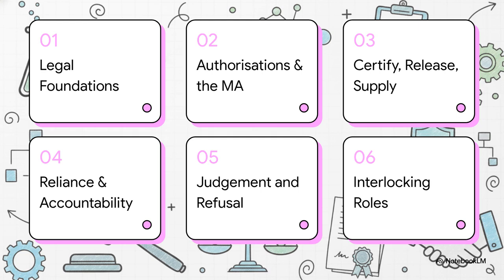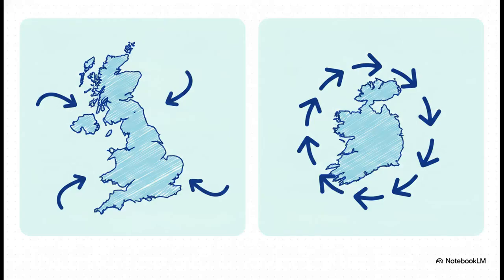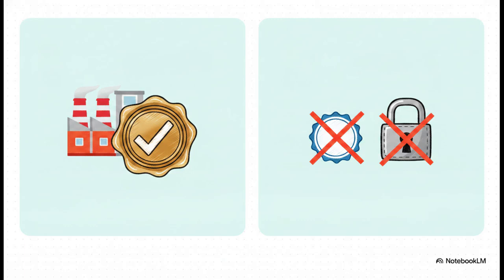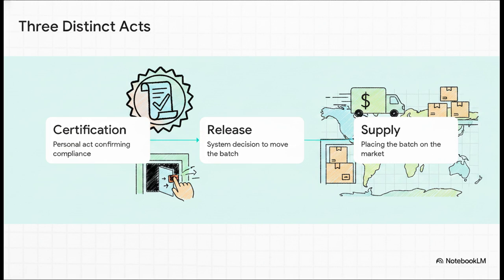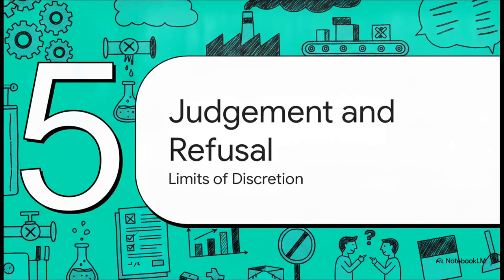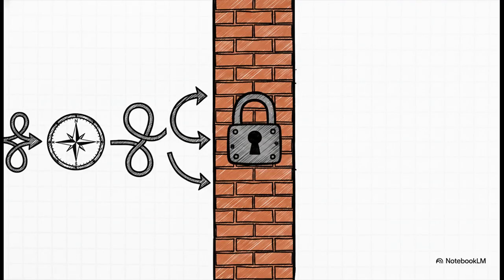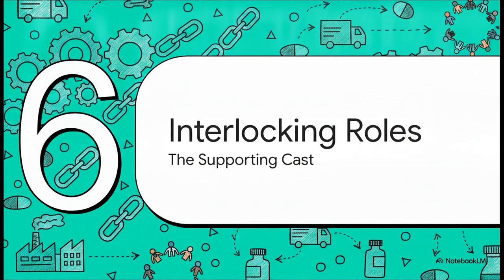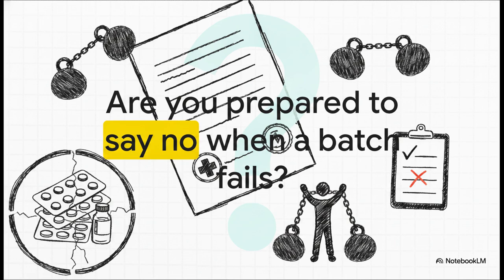Module 1 Legal and GMP Foundations of the QP Role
Learn the legal and GMP foundations of the Qualified Person (QP) role in pharmaceutical manufacturing. This module covers the regulatory framework, QP responsibilities, EU GMP requirements, marketing authorisation compliance, ethical obligations, and how the QP protects product quality, patient safety, and regulatory compliance during batch certification and release.